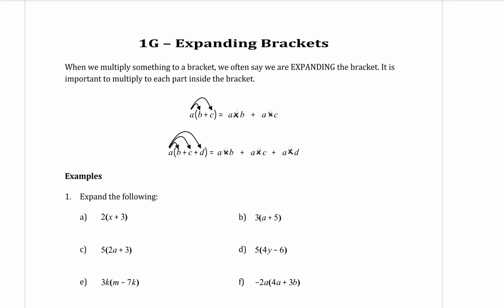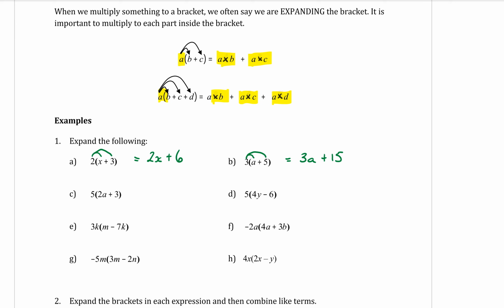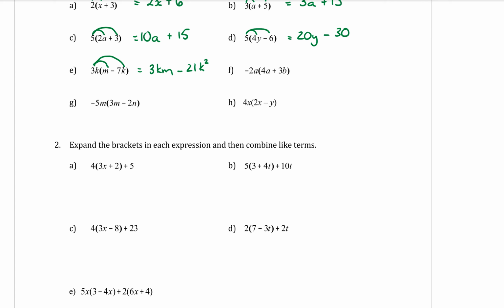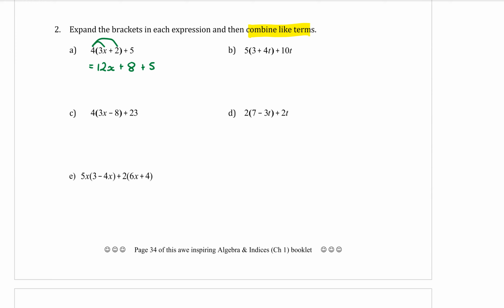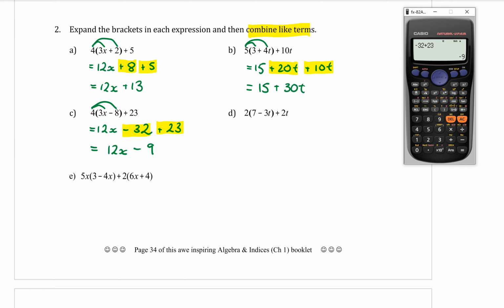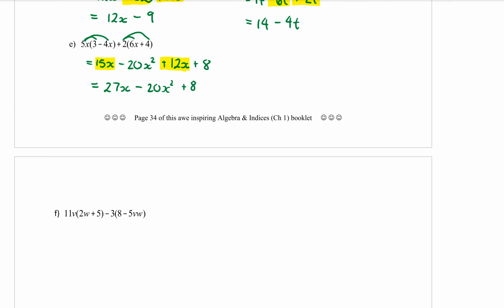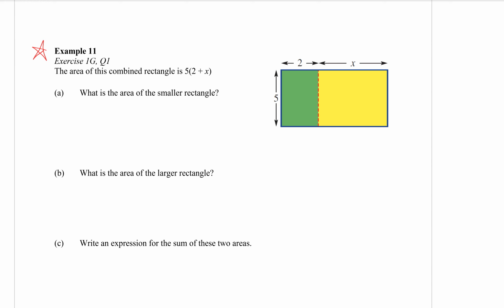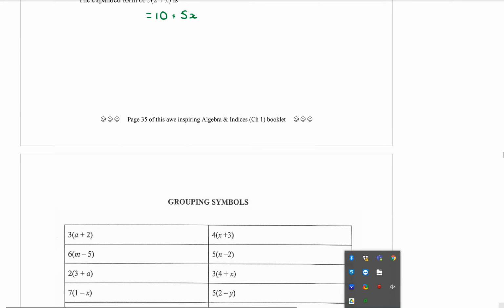Year 8 Algebra 7 - Expanding brackets